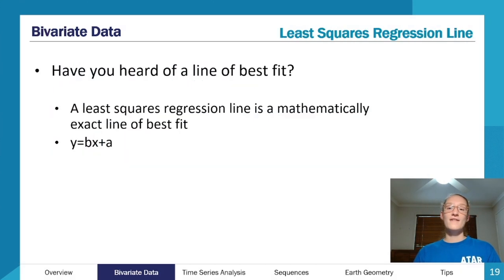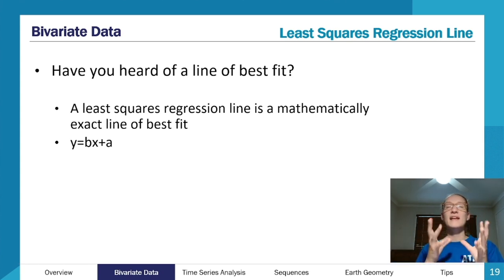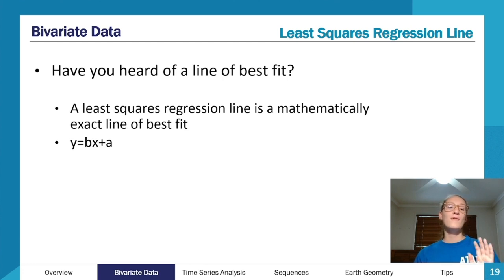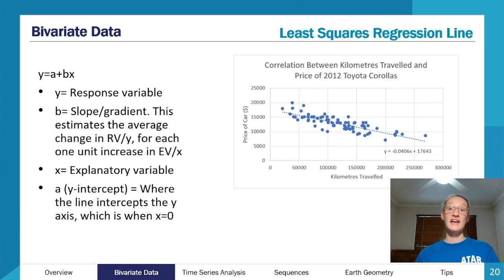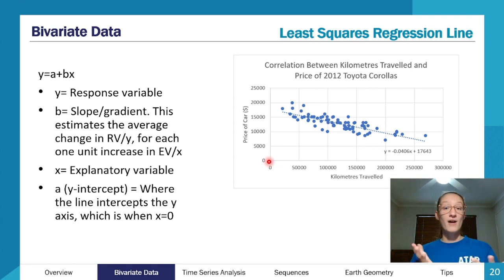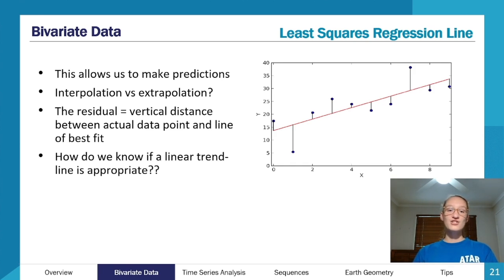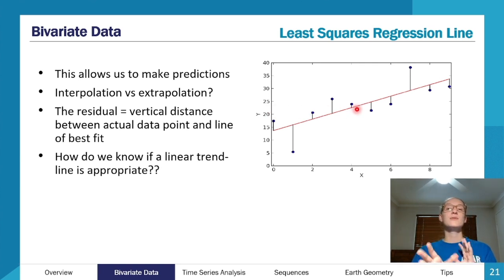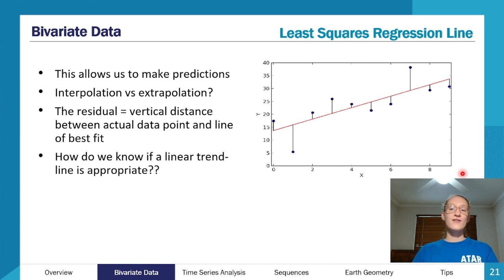QCE General Maths 3&4 - Least Squares Regression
An expert summary on Least Squares Regression! Covers everything you need to know to write responses on this topic!